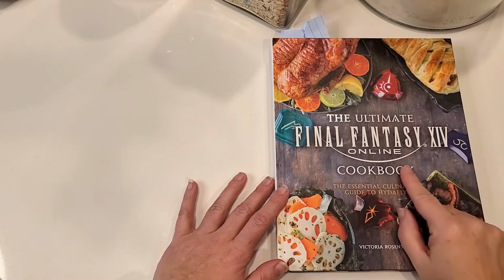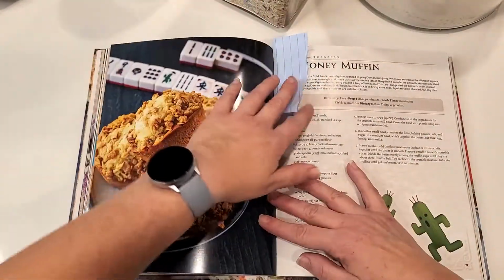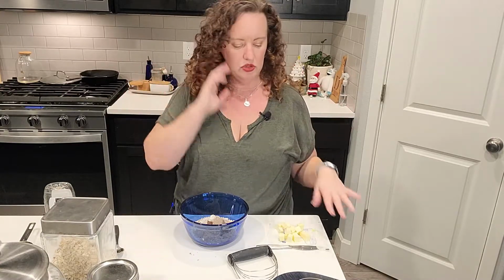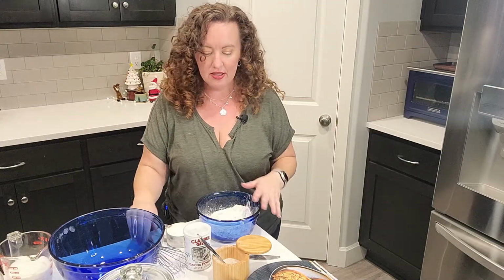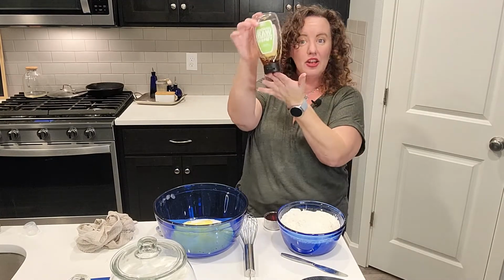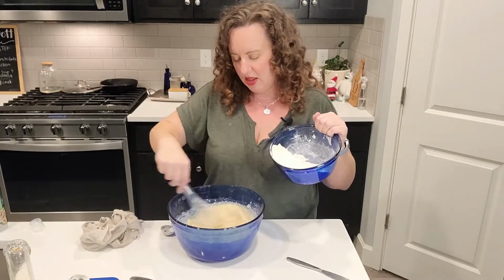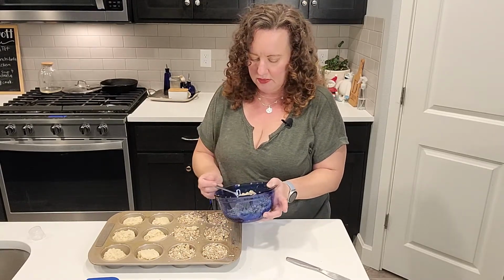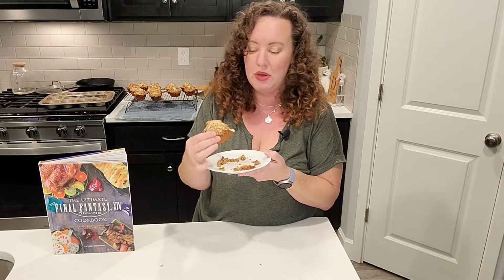Mom makes Honey Muffins from Final Fantasy XIV Cookbook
If you are a fan of the online game Final Fantasy 14 then you'll want to check out the Final Fantasy XIV Cookbook. My husband got this for my birthday and this is a gorgeous cookbook full of dishes I can't wait to try out! Today I cook the Honey Muffins which would be a perfectly healthy Breakfast Muffin. They are not too sweet, with a beautiful texture and a wonderful crumb topping. My daughter, Izzie's favorite character from FFXIV is the Moogle, so she drew the one on the thumbnail for me!

Welcome to my kitchen! My name is Amanda and I like to make healthy, homemade dinners to get your family sitting around the dinner table more nights of the week. Together, lets have fun, learning how to ditch the recipe and cook with some basic methods. That way you can learn to adjust recipes to your families dietary and taste needs. Food is love and community and I want to share that with you.

► Support DittDott
I appreciate tips:
Final Fantasy XIV Cookbook
Pastry Cutters
Brown Sugar Bear
Cookie Scoop

Please share my link with anyone you think would love my channel. Food is community, so lets all cook together!